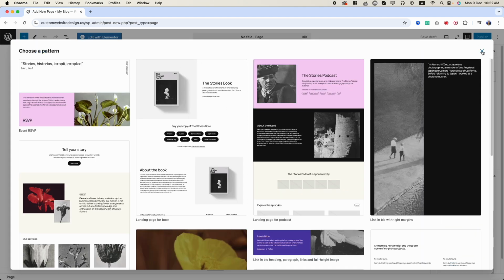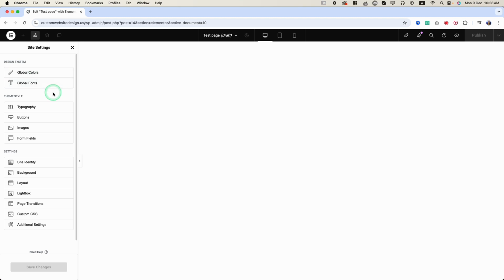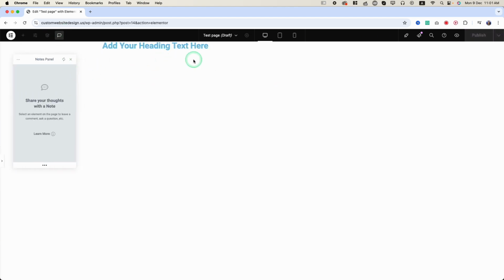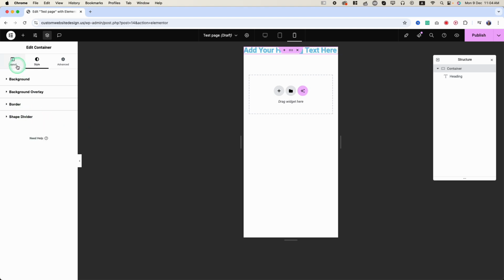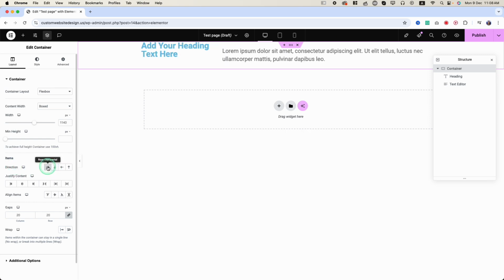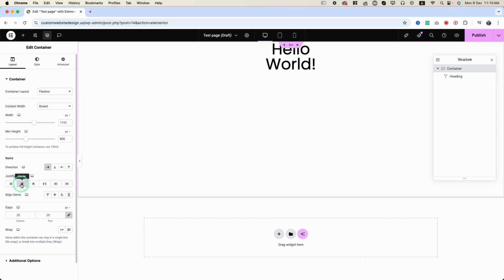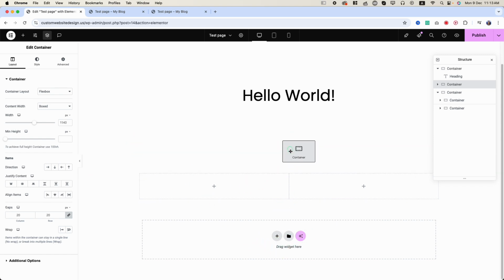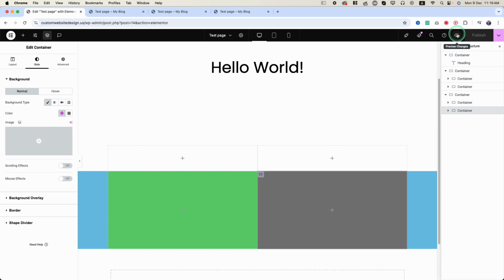Elementor pro editor walkthrough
In This video, You'll find out how to use the Elementor Pro editor and walkthrough.